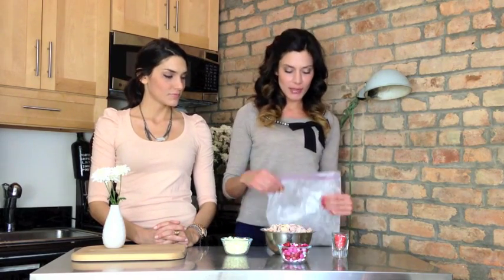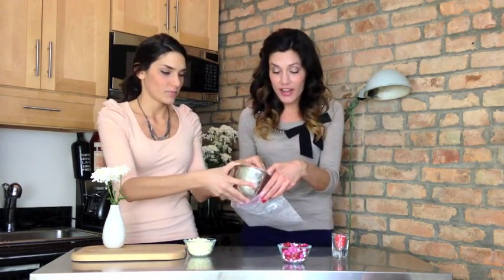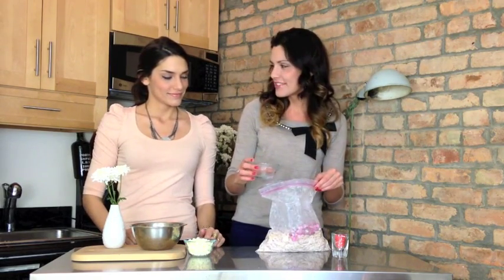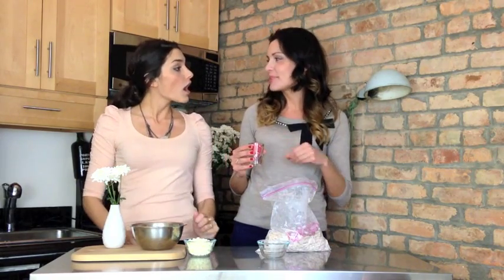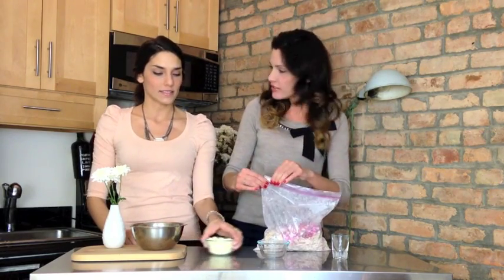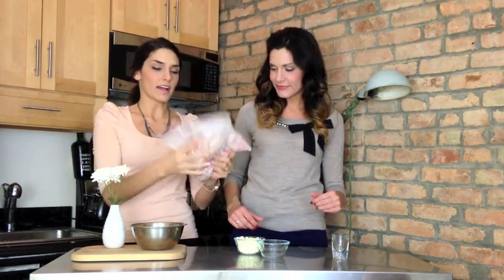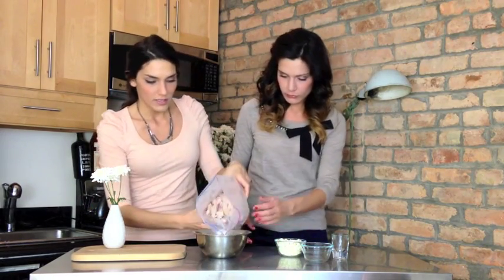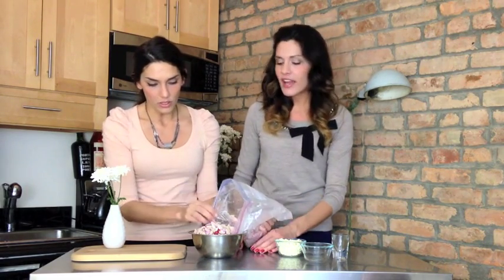How to make Puppy 'Love' Chow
Giving a thoughtful gift is the perfect way to show you care on Valentine's Day- especially if that gift is edible. Whether it's for your sweetie, your friends and family, or co-workers -- this recipe we're calling 'Puppy Love Chow' is definitely a hit. It's just an update we made to the classic 'Puppy Chow' or 'Muddy Buddy' mix made with Chex cereal you've probably had before -- but this one is special- you'll see!